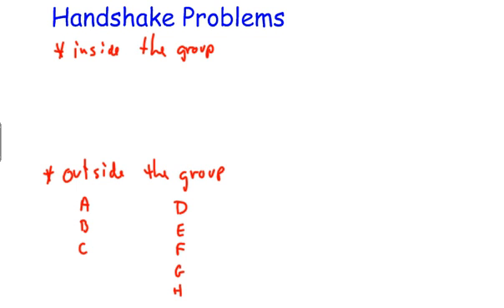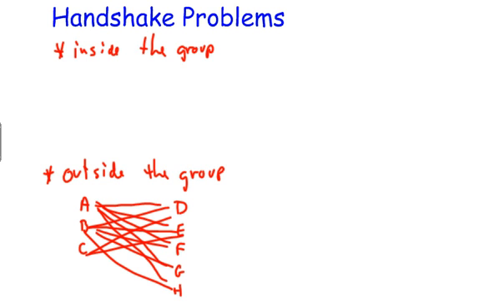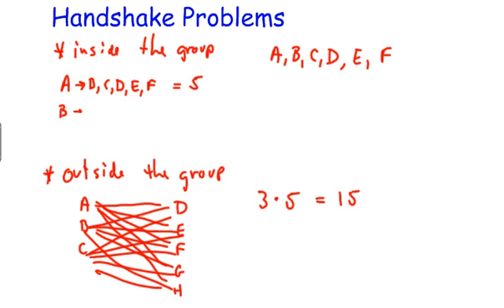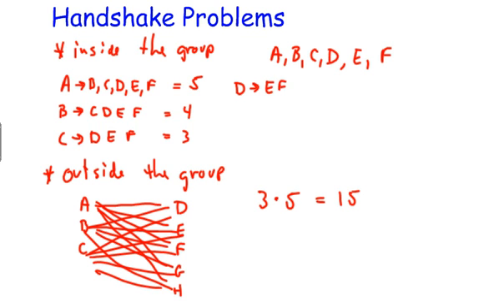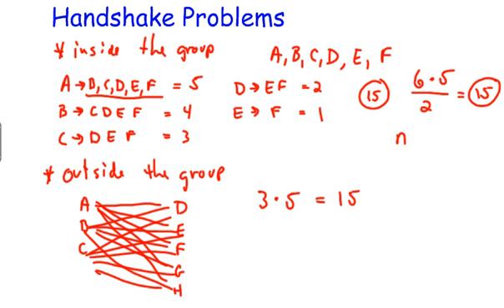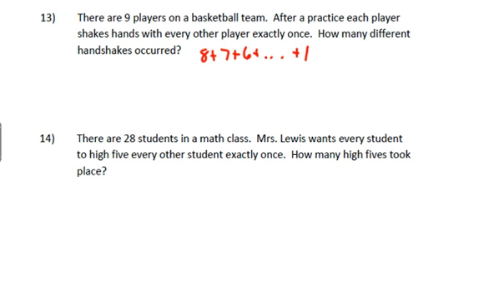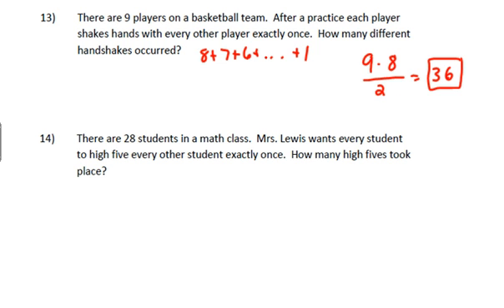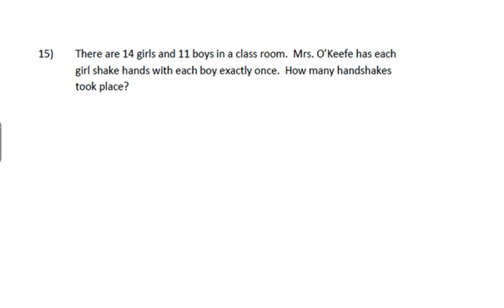Counting Application - Handshake Problems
In this video we look at a common type of counting problems often referred to as the handshake problem.